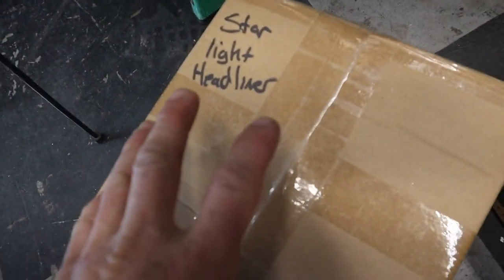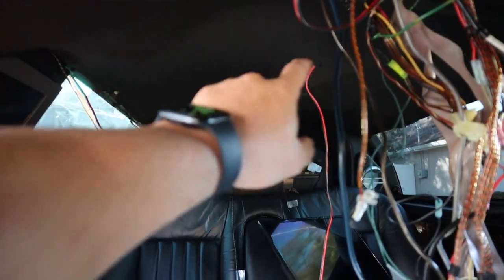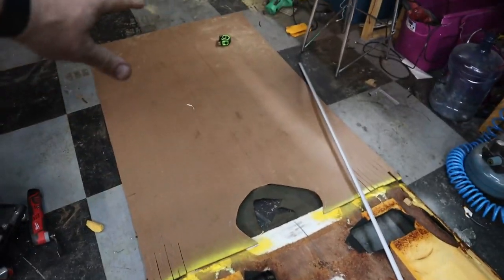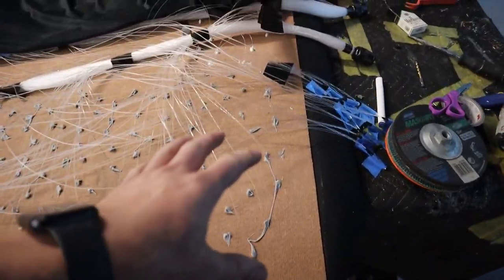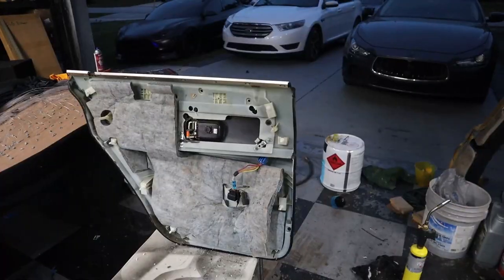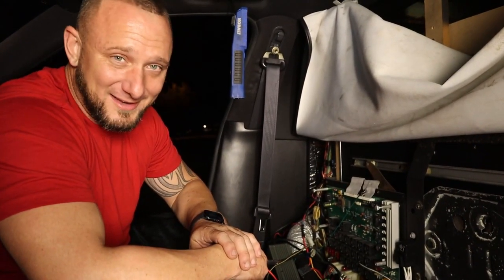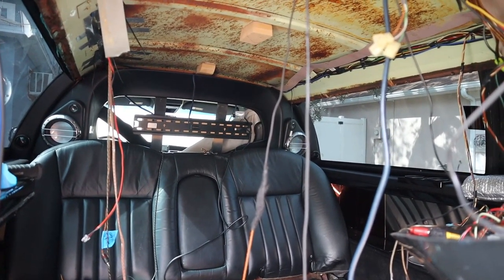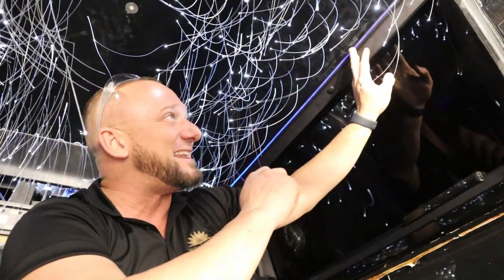CUSTOM LIMO STARRY HEADLINER TRANSFORMATION!!!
Looking for a luxurious and unique ride experience? Look no further! Our innovative team has brought this limo into the future with a spectacular modification to the traditional limousine. We have integrated dreamcolor chasing LED lights all over the interior of the vehicle, providing a dazzling display of colors as you make your way through the city. Step inside to discover our Star Light Headliner, featuring a constellation of LED lights to provide the ultimate celestial ambiance. Each modification to this limo is truly out of this world. Let us know what you think! We can be reached Via Social Media and Daily Delinquency on Snap Chat, Facebook, and Instagram. Happy modding!